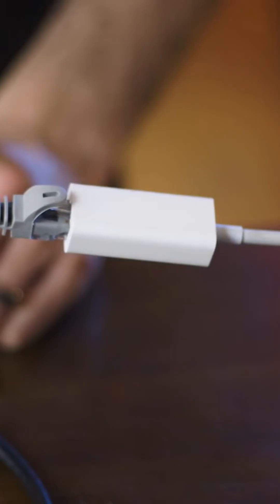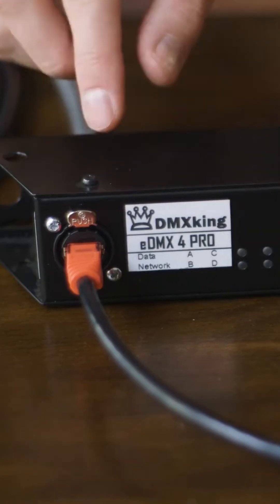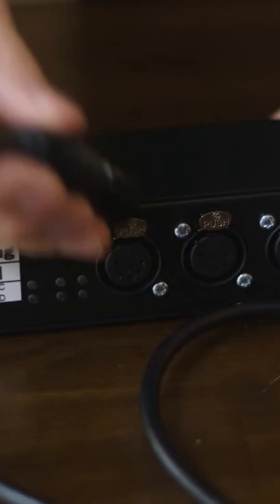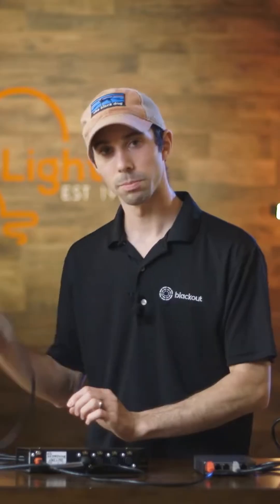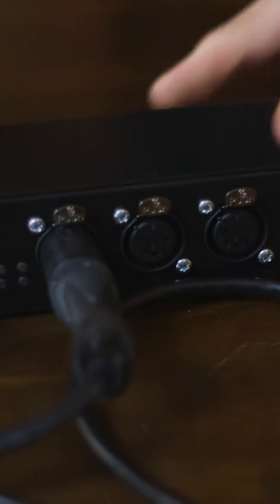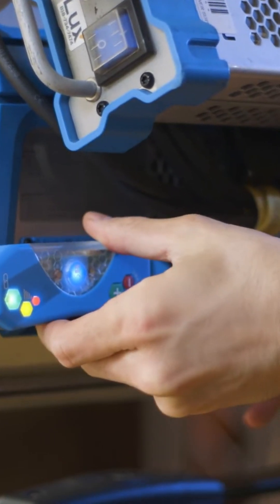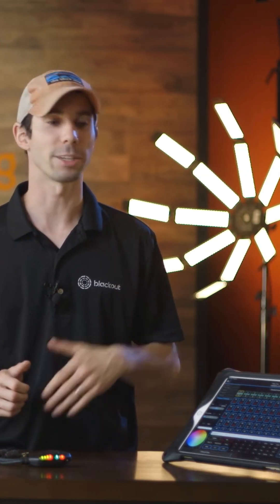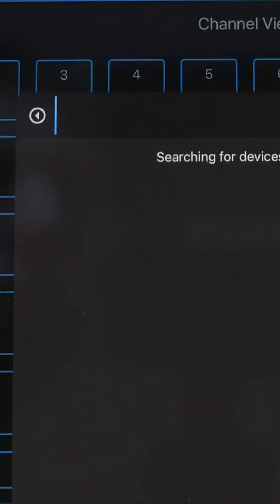Shorts: Hardware Connection Guide